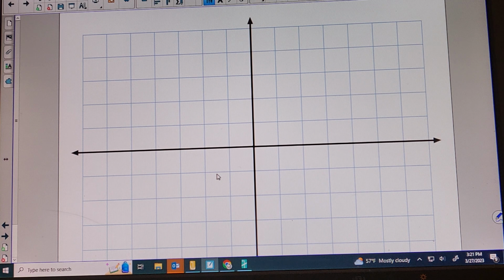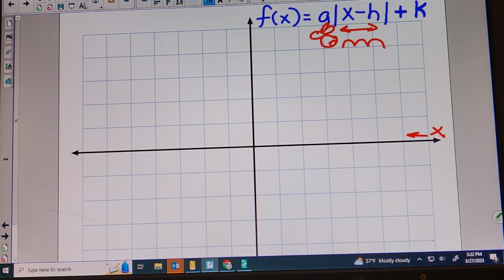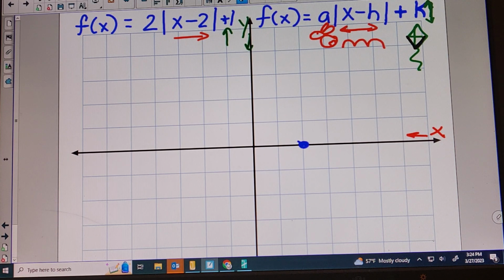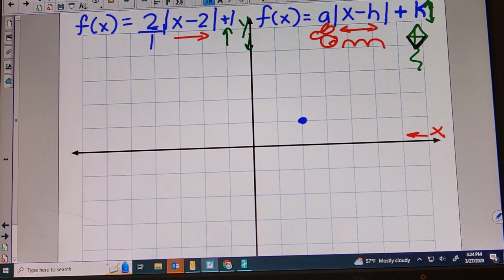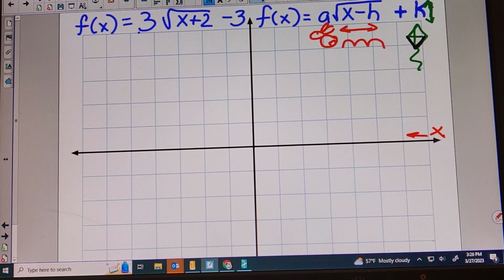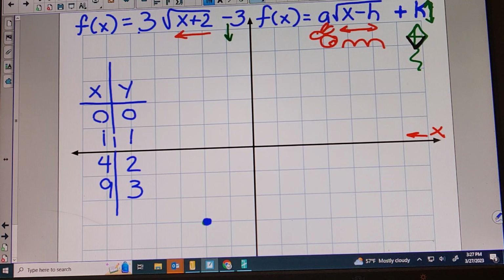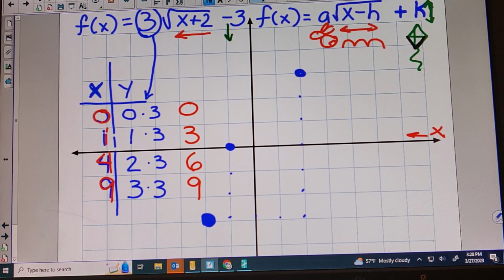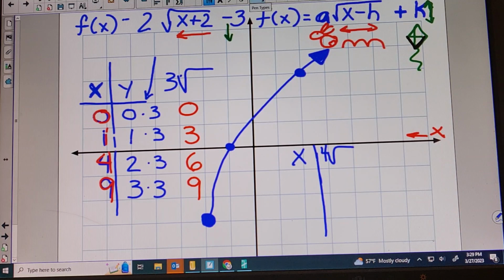absolute value and square root functions beyond basic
After a student has learned the basics of absolute value and square root functions, this video will work as a reminder of how to tell the difference and use the standard Equation for both.